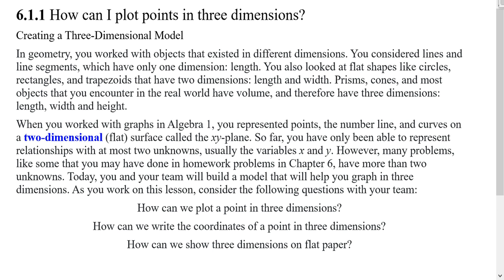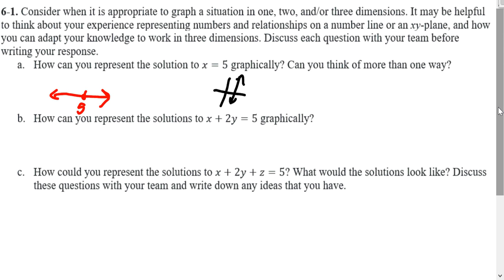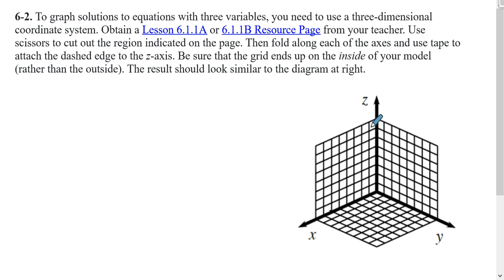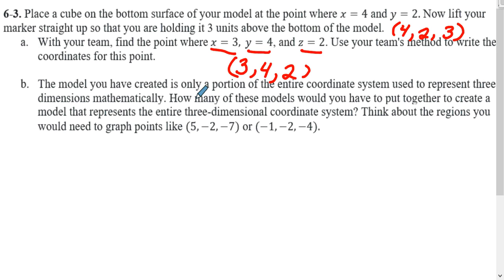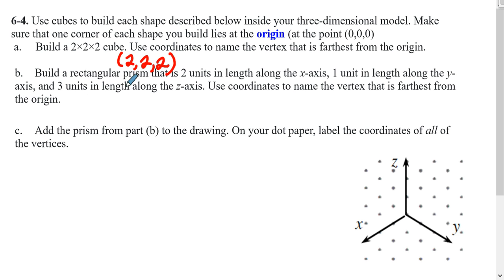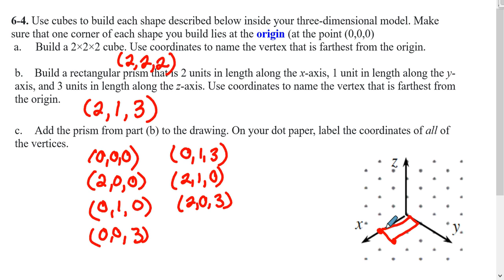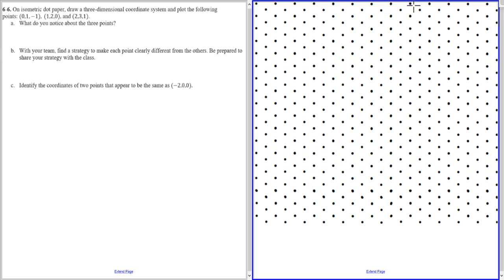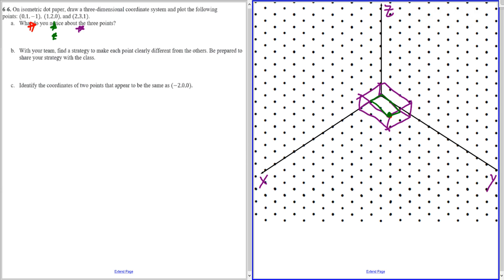6 1 1 3D points